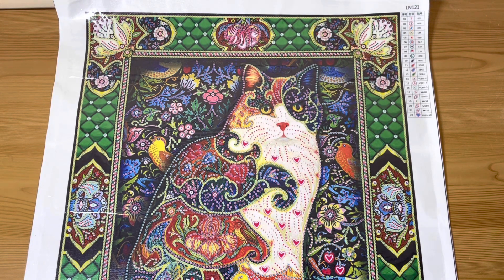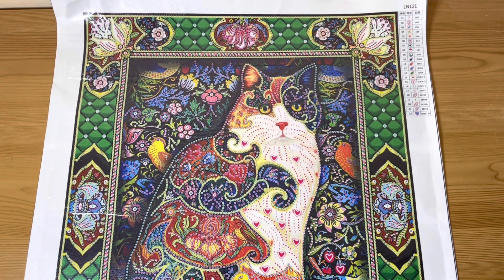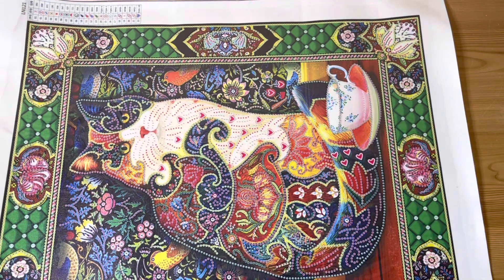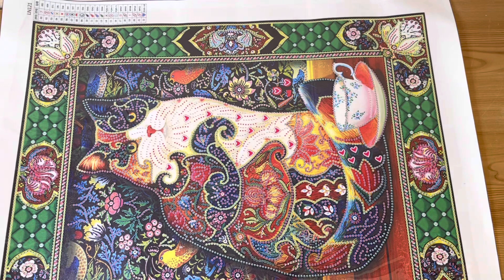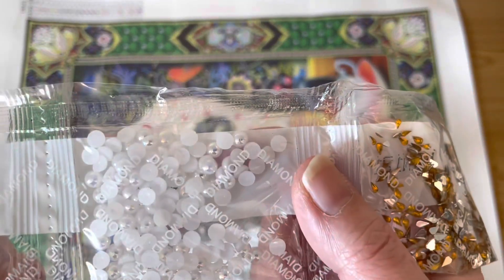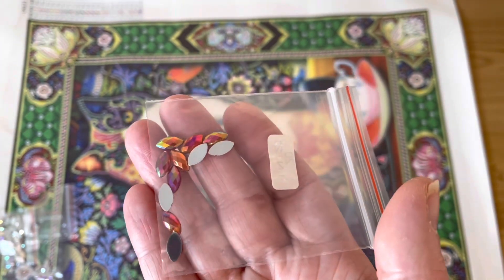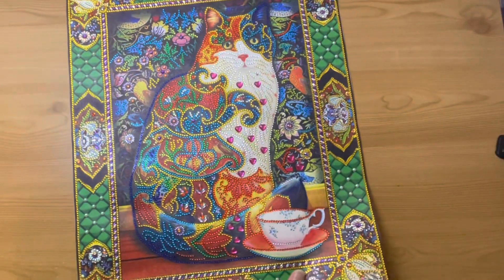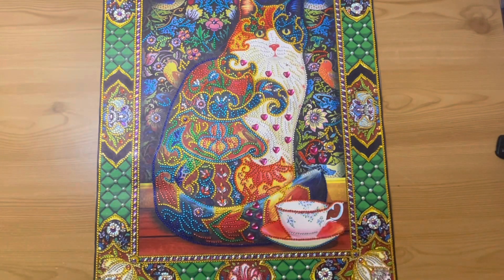This Cat Tapestry DP looks like Pepper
Code: Gamer